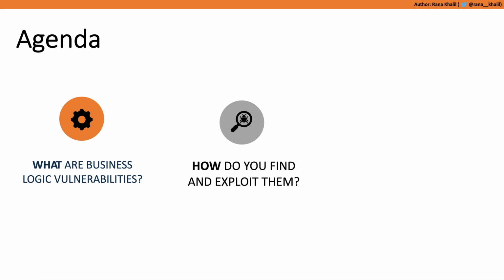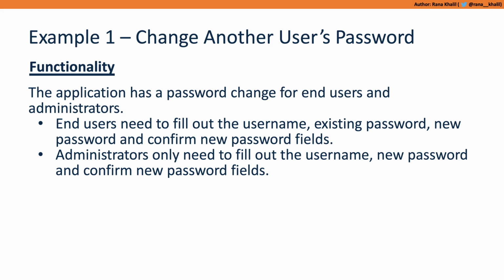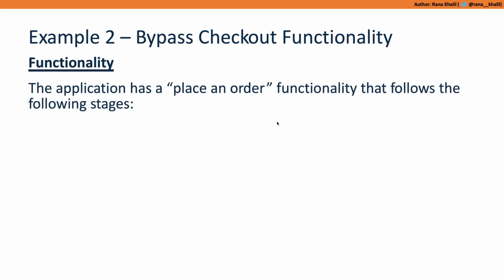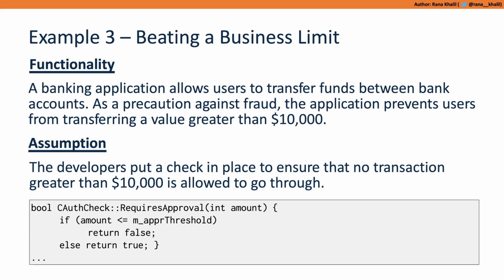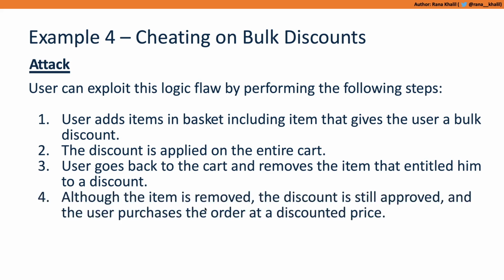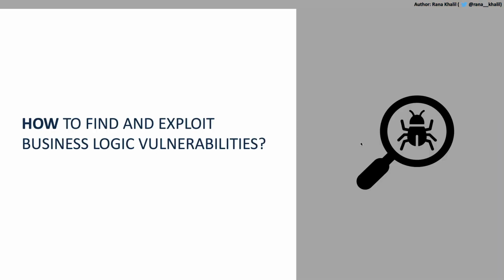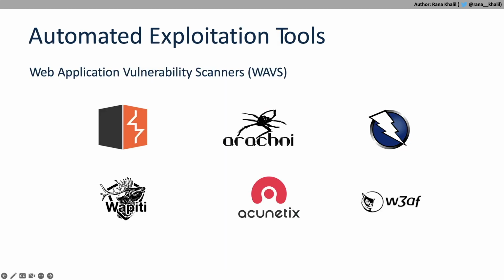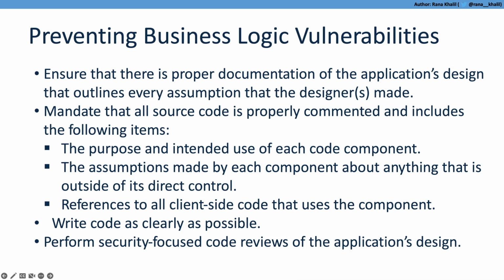01 Business Logic Vulnerabilities Complete Guide